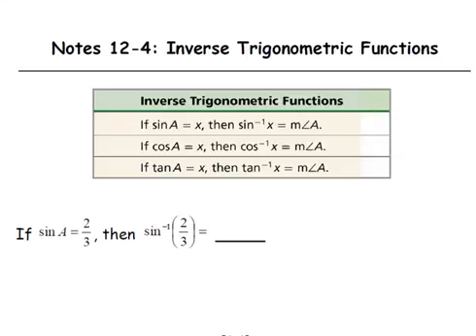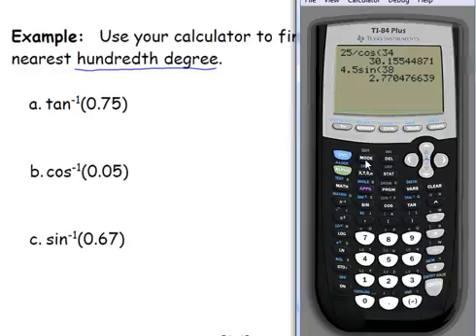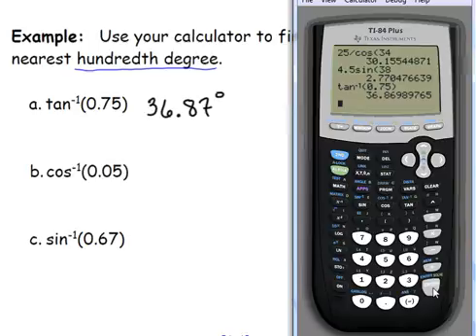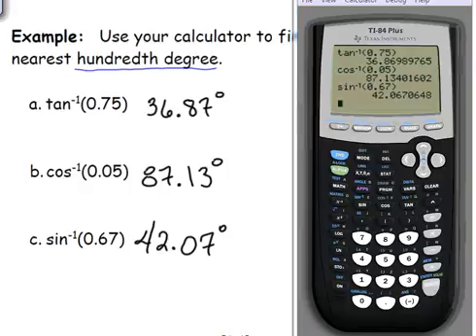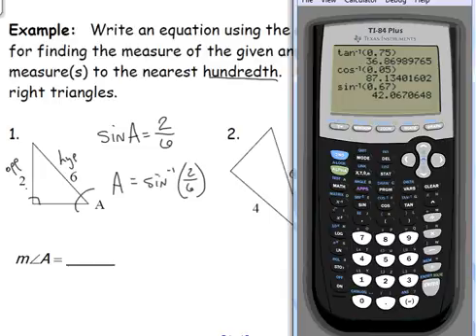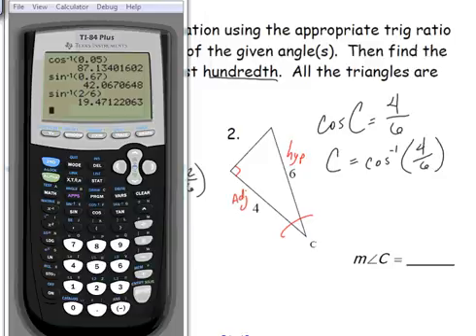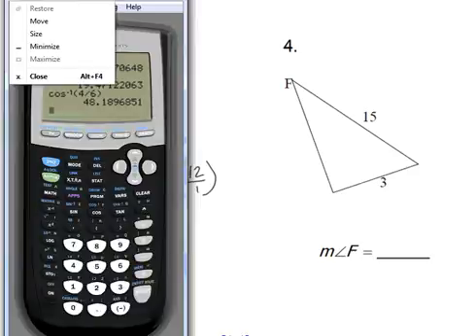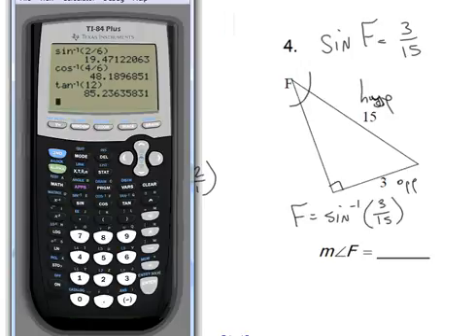Inverse Trigonometric Ratios